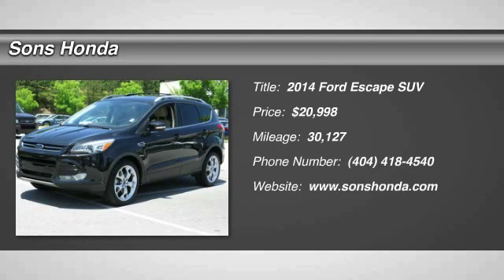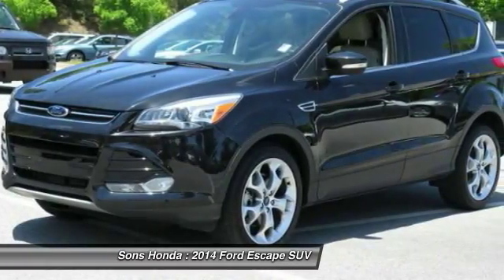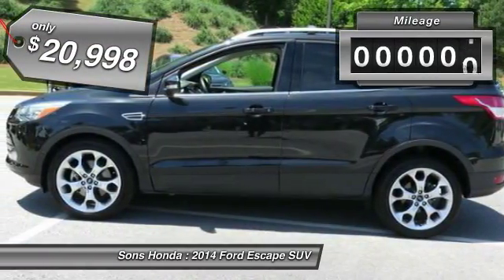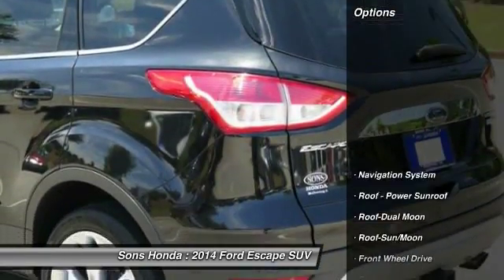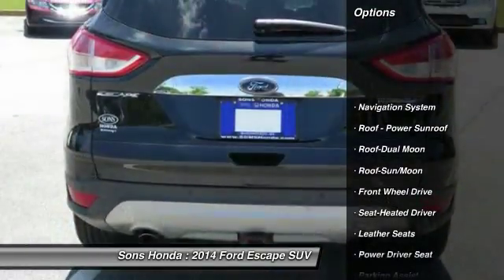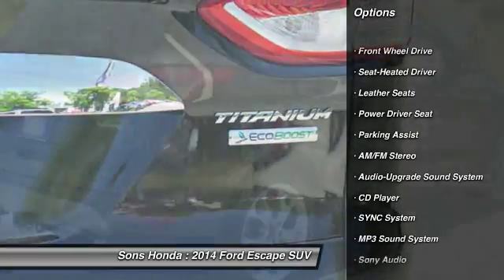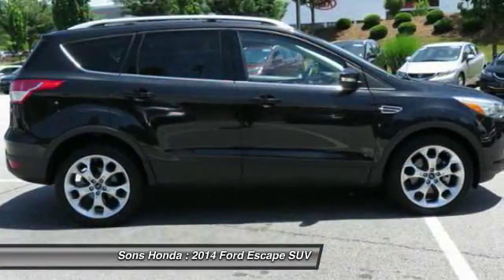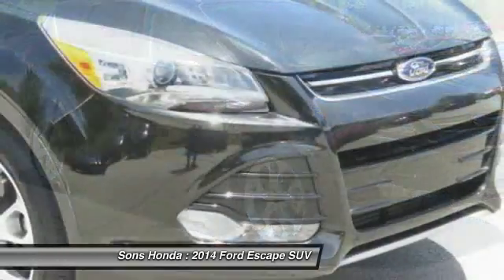2014 Ford Escape McDonough GA 18127A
2014 Ford Escape Titanium - $20998

Sons Honda
105 Sons Drive

You've earned the right to surround yourself with Luxury and Comfort. Come take a look at the deal we have on this gorgeous 2014 Ford Escape. A 2013 contender for Motor Trend's SUV of the Year. Superb fuel ratings for the class. It is nicely equipped with features such as ALL THE POWER OPTIONS!!, ALLOYS, CLEAN CARFAX REPORT NO DAMAGE, ONE-OWNER, POWER SUNROOF/MOONROOF, 10 Speakers, 3.21 Axle Ratio, 4-Wheel Disc Brakes, ABS brakes, Air Conditioning, AM/FM radio: SiriusXM, Auto-dimming Rear-View mirror, Automatic temperature control, Brake assist, Bumpers: body-color, CD player, Compass, Delay-off headlights, Driver door bin, Driver vanity mirror, Dual front impact airbags, Dual front side impact airbags, Electronic Stability Control, Four wheel independent suspension, Front anti-roll bar, Front Bucket Seats, Front Center Armrest, Front dual zone A/C, Front fog lights, Front reading lights, Fully automatic headlights, Garage door transmitter, Heated door mirrors, Heated front seats, Heated Leather-Trimmed Buckets w/60/40 Rear Seat, Illuminated entry, Knee airbag, Leather Shift Knob, Low tire pressure warning, Memory seat, MP3 decoder, Occupant sensing airbag, Outside temperature display, Overhead airbag, Overhead console, Panic alarm, Passenger door bin, Passenger vanity mirror, Power door mirrors, Power driver seat, Power steering, Power windows, Radio data system, Radio: AM/FM Single CD/MP3, Rear anti-roll bar, Rear reading lights, Rear seat center armrest, Rear window defroster, Rear window wiper, Remote keyless entry, Roof rack: rails only, Security system, Speed control, Speed-sensing steering, Split folding rear seat, Spoiler, Steering wheel mounted audio controls, SYNC w/MyFord Touch & SYNC Services, Tachometer, Telescoping steering wheel, Tilt steering wheel, Traction control, Trip computer, Turn signal indicator mirrors, Variably intermittent wipers, and Wheels: 18 Sparkle Nickel Painted Aluminum.